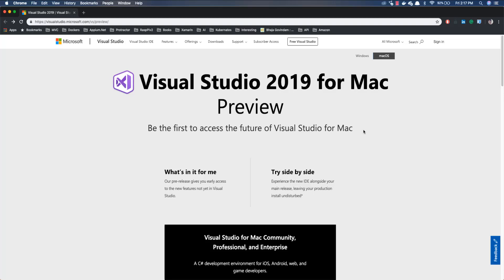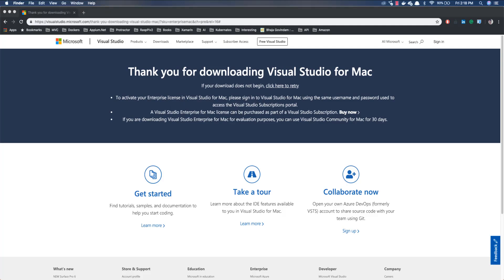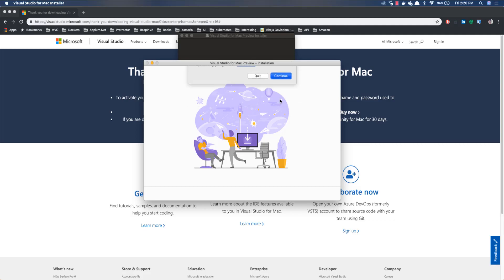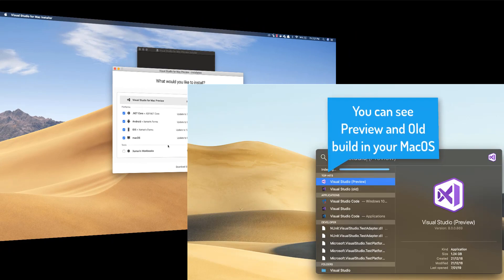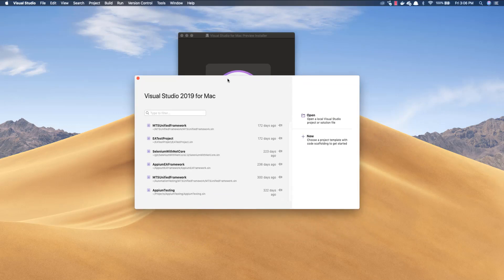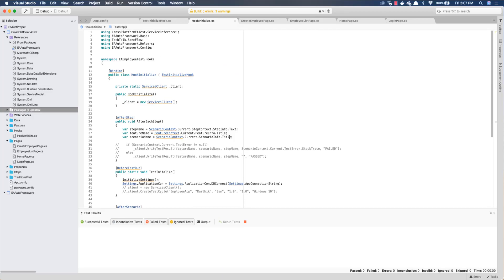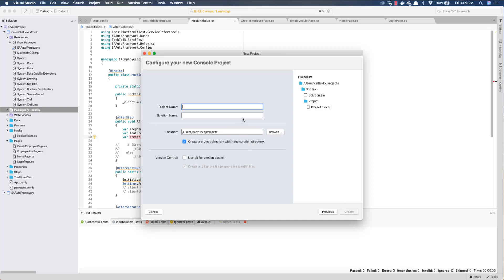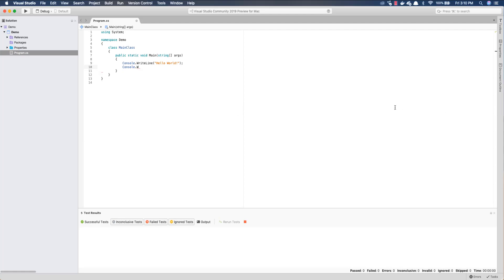Installing and working with Visual Studio 2019 for MacOS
In this video, we will discuss installing Visual Studio 2019 for MacOS.